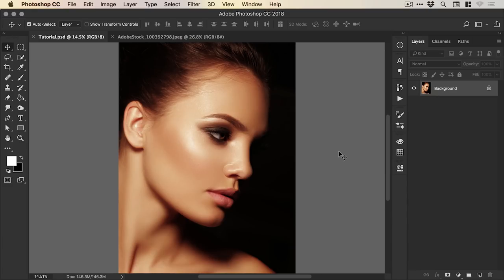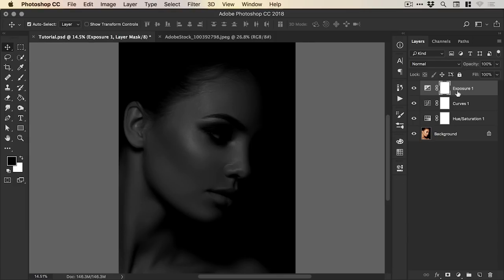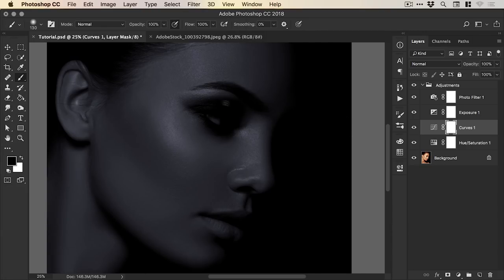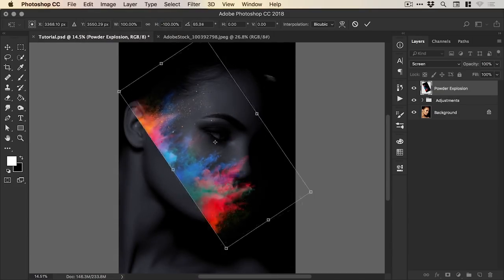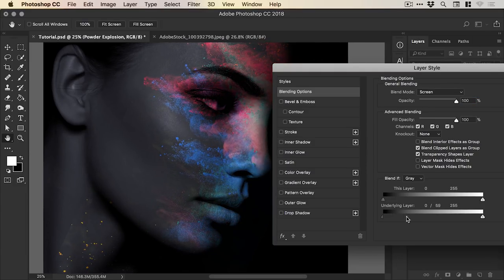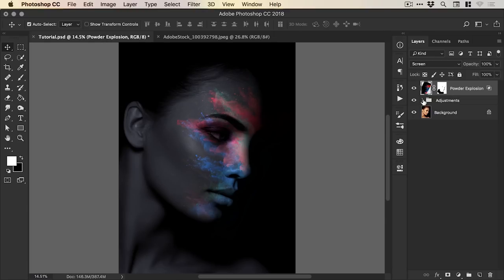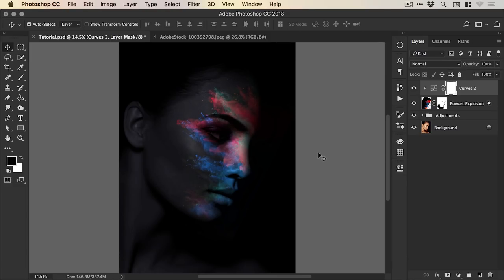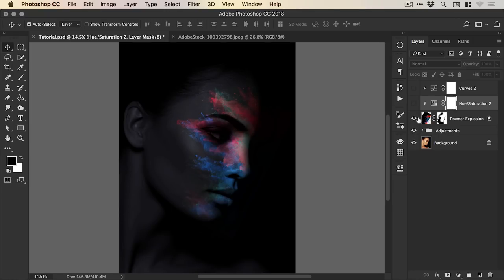Creative Compositing and Photo Effects in Photoshop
In this tutorial, we're going to learn how to composite multiple images together, to create a powder explosion effect on a subject in Adobe Photoshop.

➡️ Want to level-up your designs with millions of creative assets?

👥 Join me and other designers in our free private community